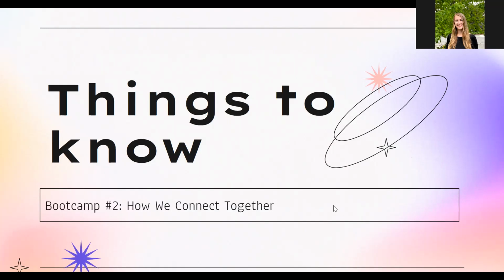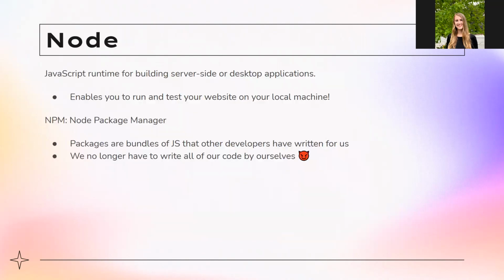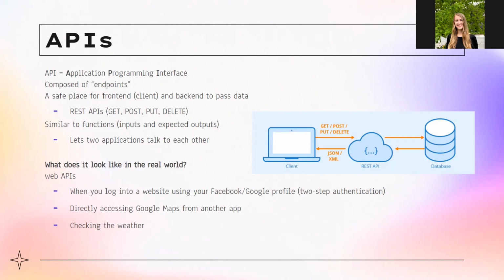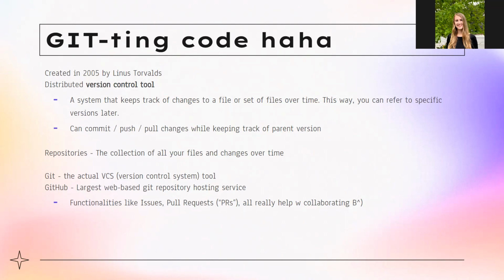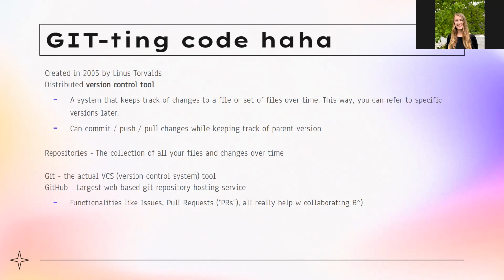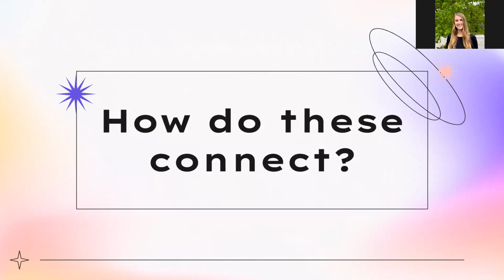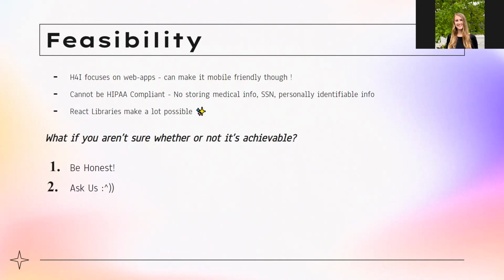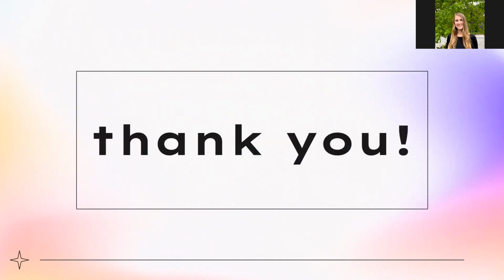10/18/2021: Product Manager Bootcamp 2